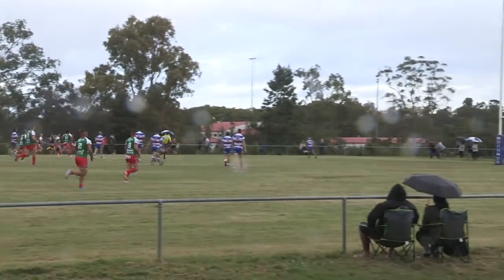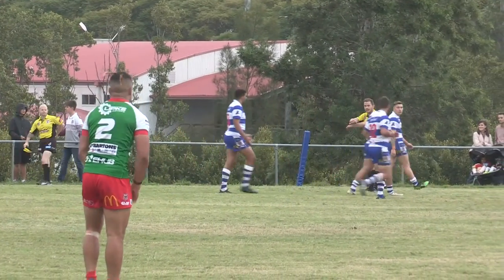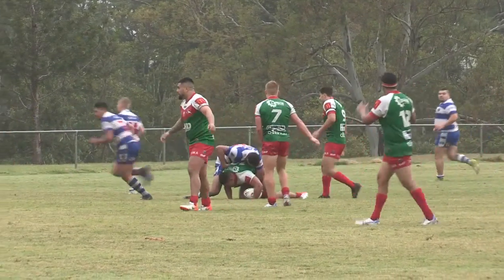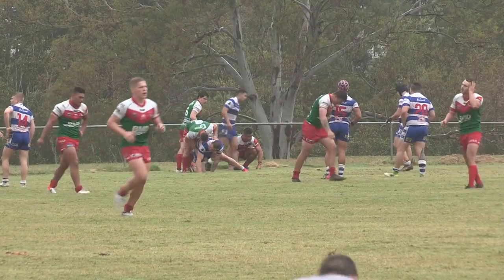BRL A GRADE - Round 1: Normanby Hounds vs Wynnum Manly Seagulls Juniors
Wynnum Manly Seagulls Juniors (24) def Normanby Hounds (14)
BRL A GRADE - Round 1 at Bert St Clair Oval, Graceville
Saturday, 25 July 2020